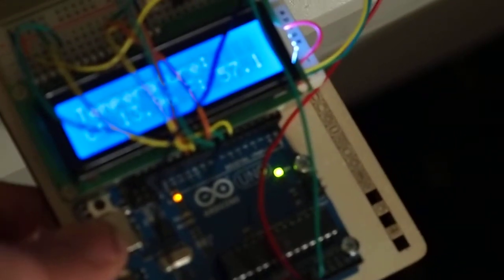Arduino LCD Thermometer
Little project to learn more about the arduino micro-controller/electronics.